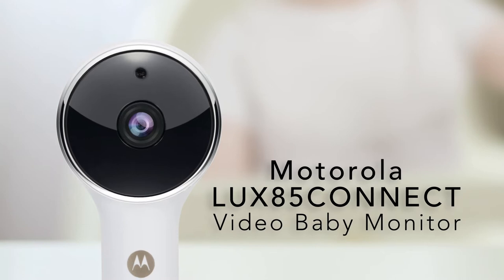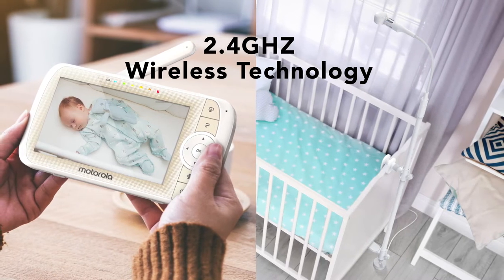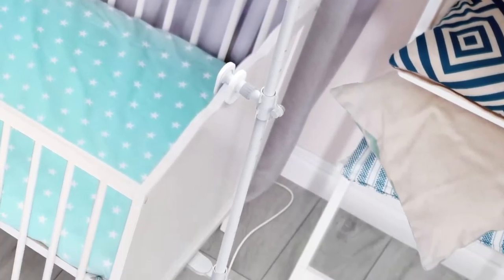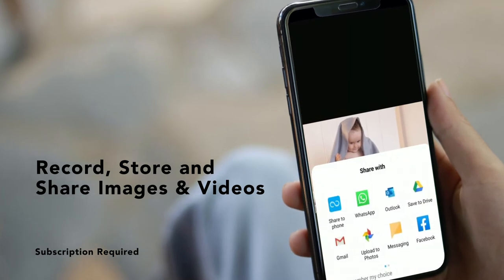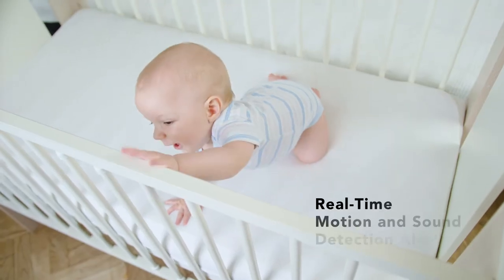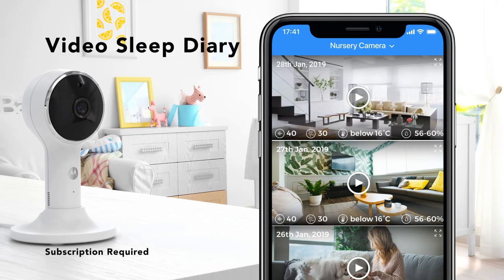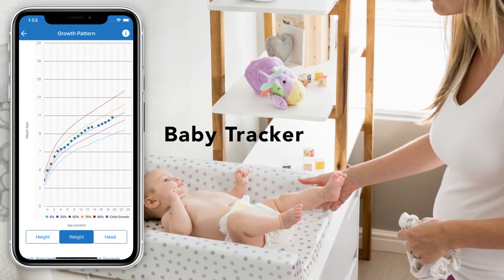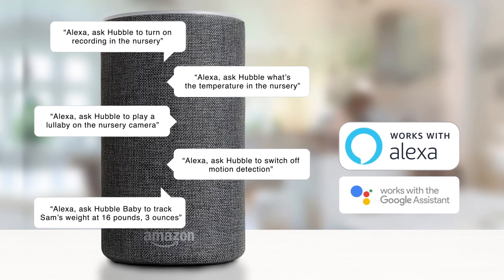Baby monitor MBP950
The Motorola MBP950 is a versatile baby monitoring system that gives you an overhead view of your child.